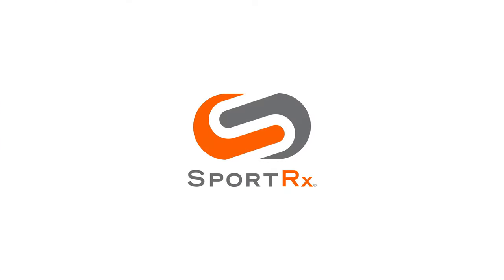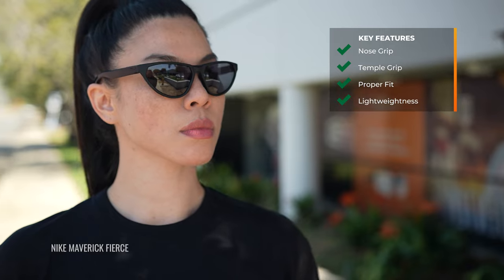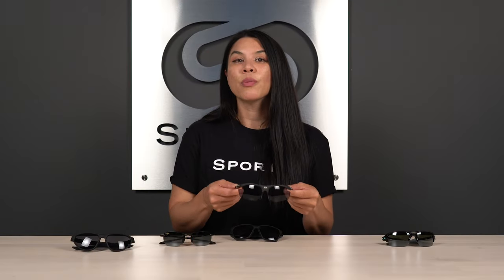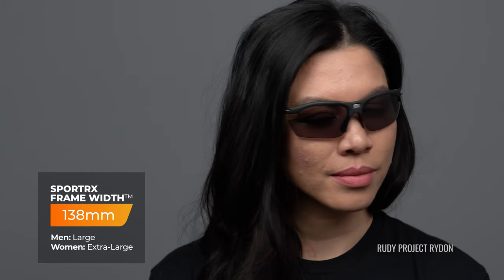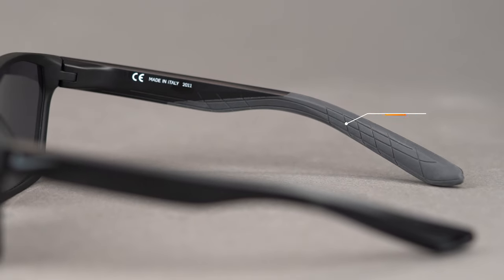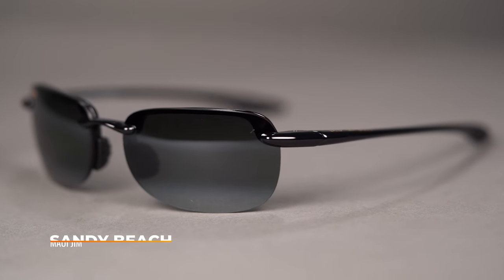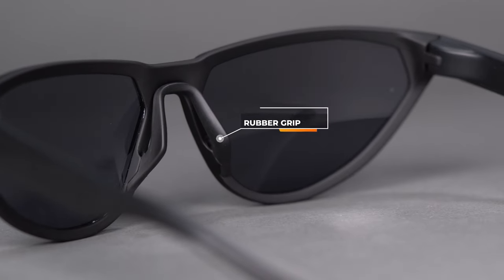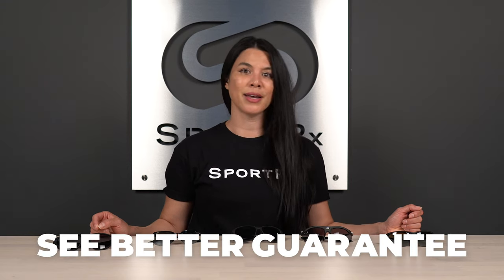Top 5 Best Women's Prescription Running Sunglasses of 2021 | SportRx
Ready to get jogging and stay fit? Steph from SportRx goes over our list of the best prescription women’s running sunglasses of 2021 so that you can be all stride and no bounce, even with your prescription.

0:14 Intro & Common Features
1:21 Example
2:13 Rudy Project Rydon Slim
3:39 Nike Maverick Small
5:08 Maui Jim Sandy Beach
6:00 Nike Maverick Fierce
7:09 Conclusion

Don’t know your size? Measure with the SportRx SFW
Questions about your prescription?